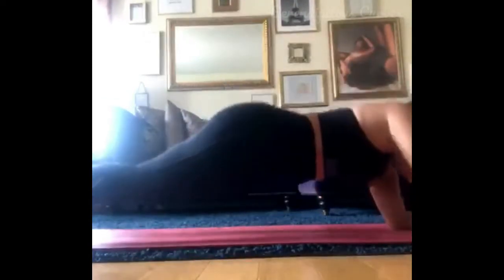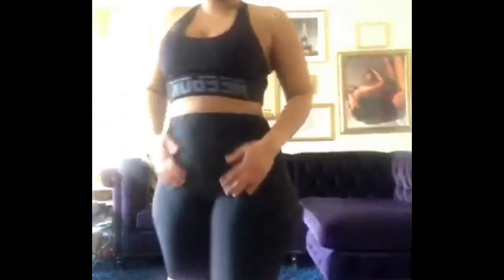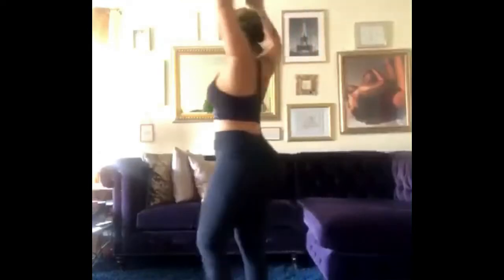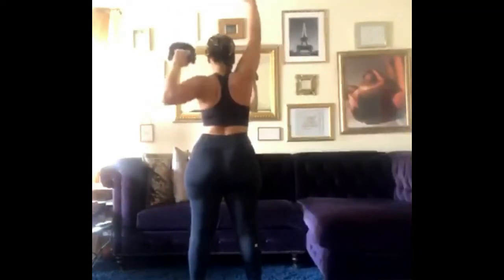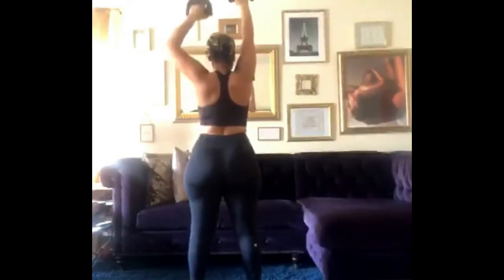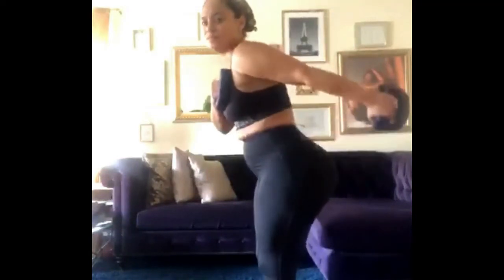Tahiry Jose aka therealtahiry - 05.04.2020 - Highlights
Curvy influencer Tahiry Jose working out